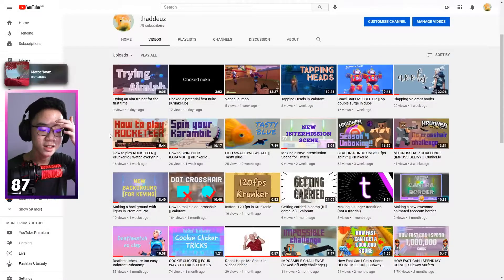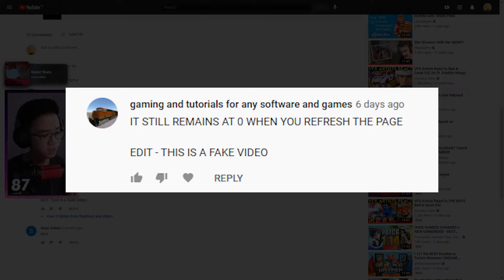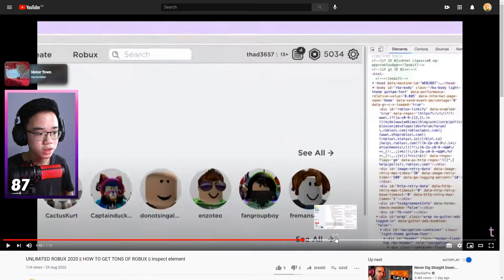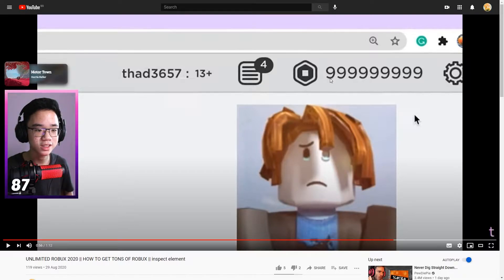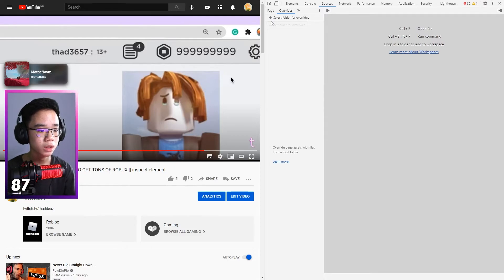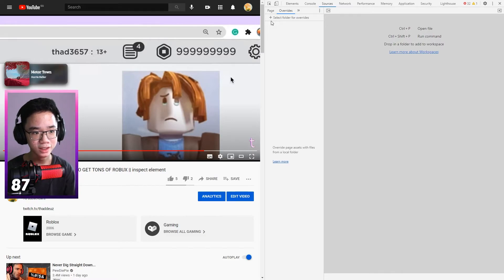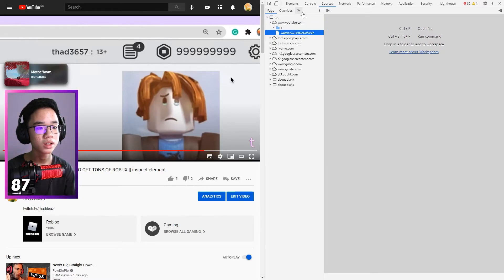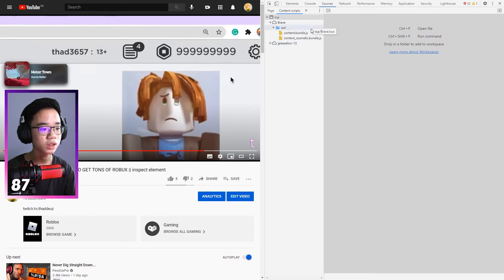How to save changes to developer tools css and inspect element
Stop it